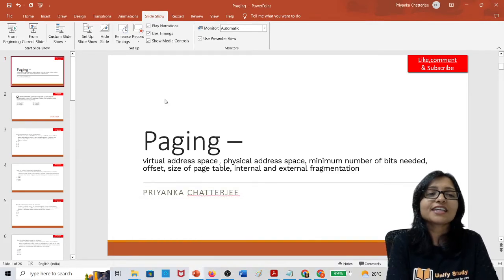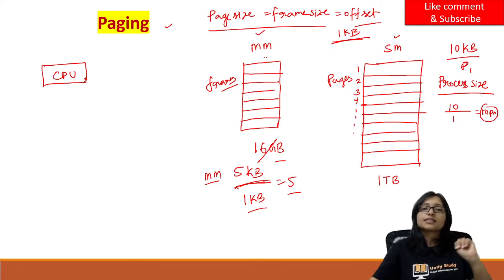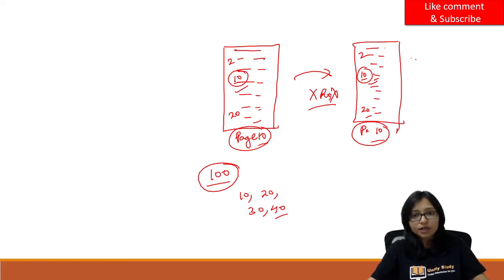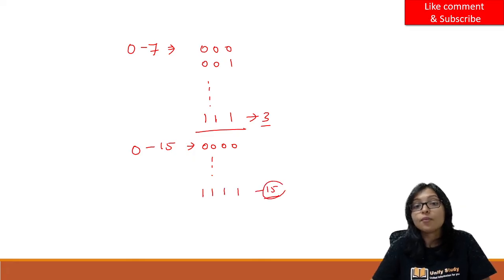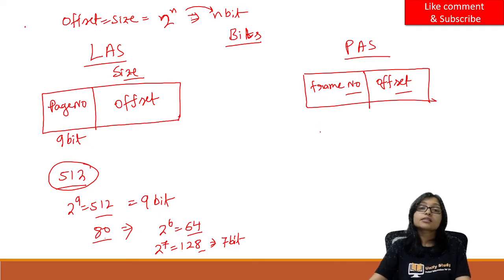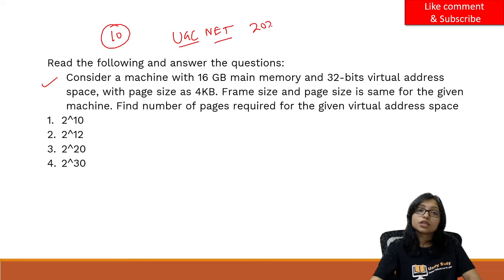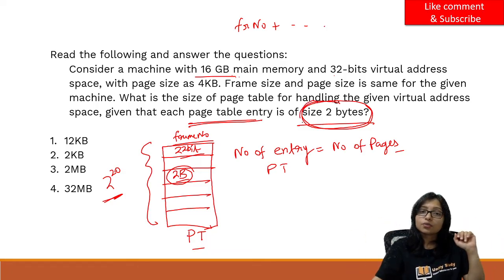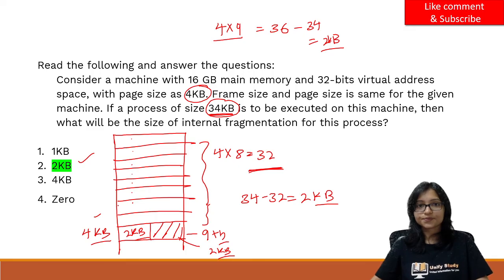Paging in Operating System -Virtual & physical address space -minimum number of bits,page table size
Paging in Operating System - UGC NET PYQs 2021
Virtual address space , physical address space, minimum number of bits needed,offset, size of page table, internal and external fragmentation
Consider a machine with 16 GB main memory and 32-bits virtual address space, with page size as 4KB. Frame size and page size is same for the given machine.
1.What is the minimum number of bits needed for the physical address?
2.Find number of pages required for the given virtual address space
3.The number of bits reserved for the frame offset
4.What is the size of page table
5.If a process of size 34KB is to be executed on this machine, then what will be the size of internal fragmentation for this process?